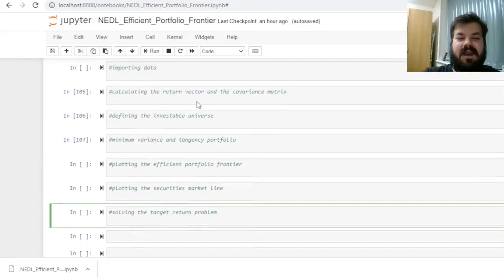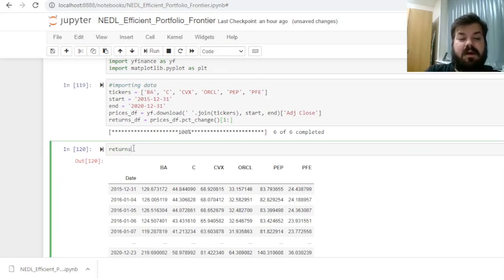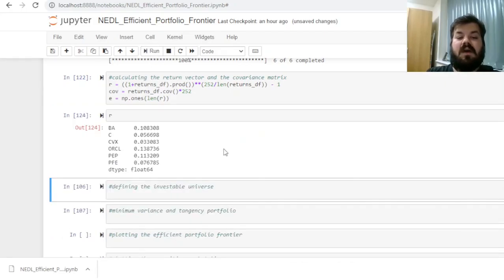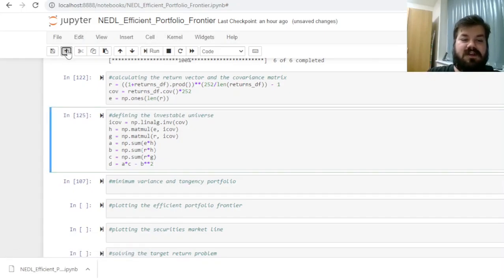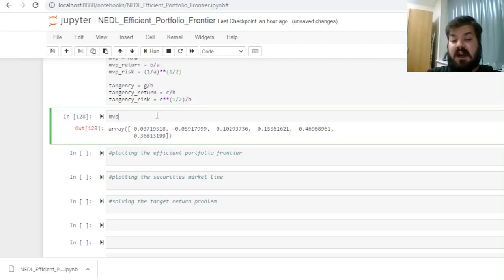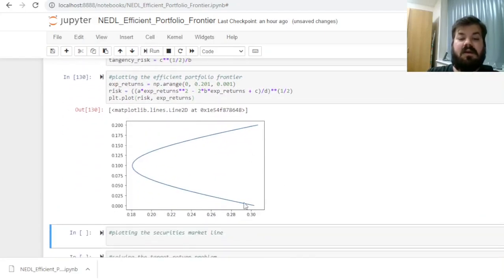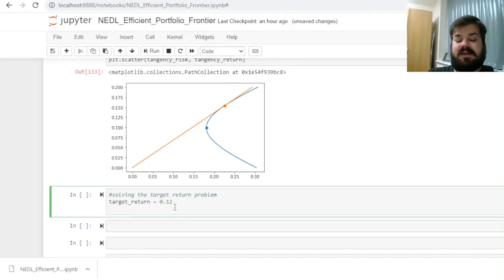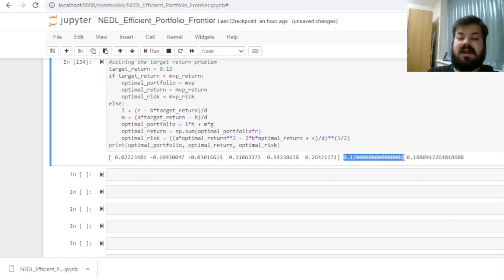Efficient portfolio frontier in Python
How to efficiently construct the efficient portfolio frontier using real-world data? And how to find minimum variance, tangency, and target return portfolios? Today we are building together from scratch a Python script that downloads the data for the investable universe and builds both the efficient portfolio frontier and the securities market line.